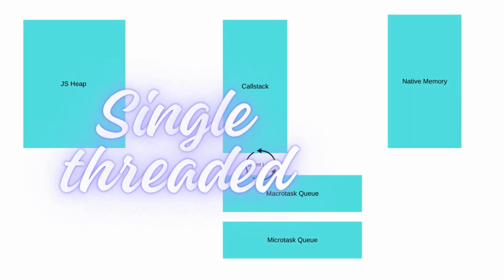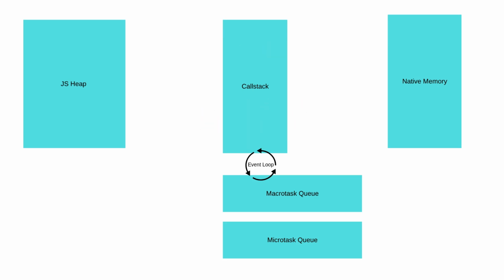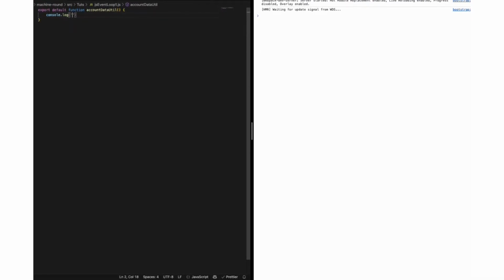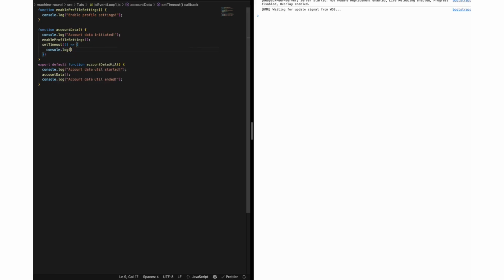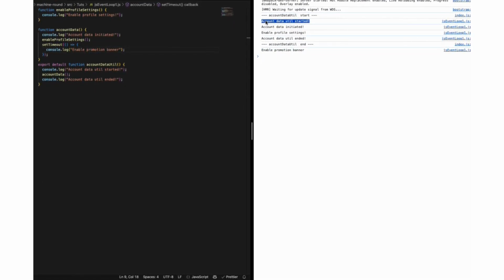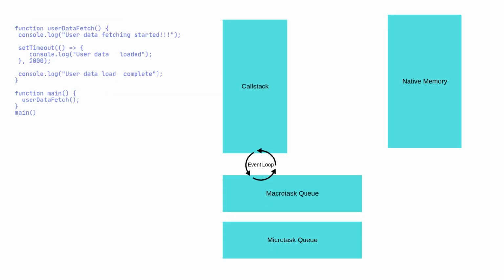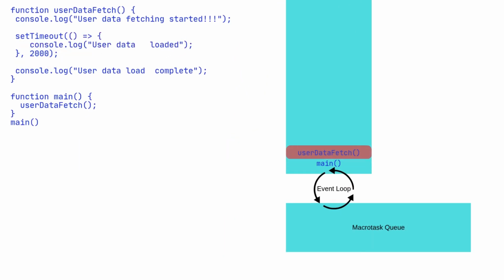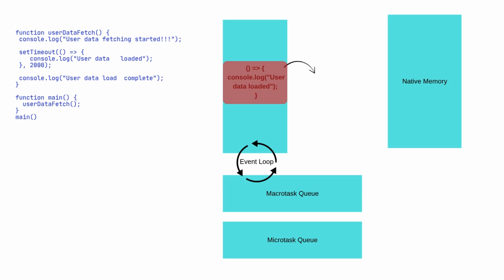Javascript EventLoop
This is the first video of javascript basics video series. Ever wondered how JavaScript really works under the hood? 🤯
In this video, we break down the event loop, call stack, JS heap, and native memory — all explained visually using a simple setTimeout code example.
If you're learning JavaScript or trying to truly understand async behavior, this one's for you!

We walk through:
✅ Execution context creation
✅ How setTimeout interacts with native APIs
✅ The role of the macro-task queue
✅ How the event loop makes JavaScript feel async even though it's single-threaded

This is part of our mission to learn and explore the virtual world together — one concept at a time.

0:00 Intro
0:10 Single-threaded JavaScript
0:30 Call stack explained
0:50 What setTimeout really does
1:10 Event loop in action
1:30 console output
3:46 Visual representation of a code in action